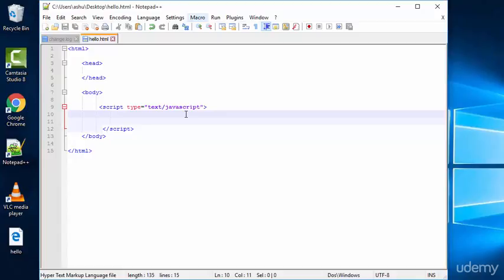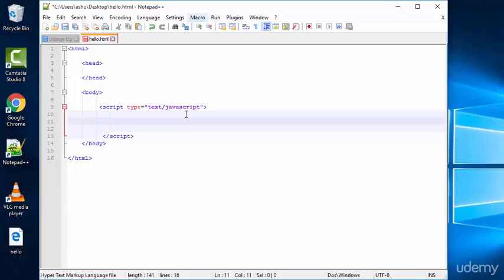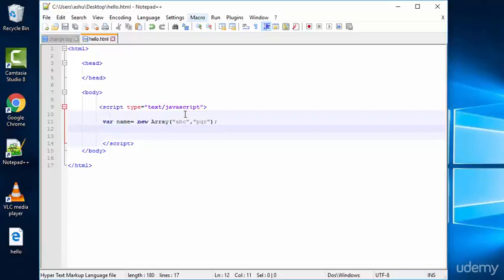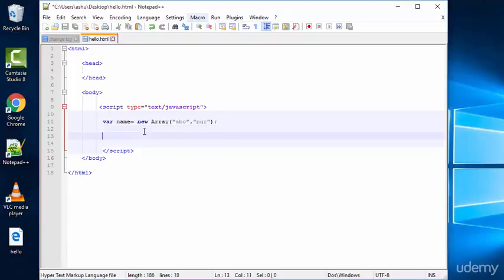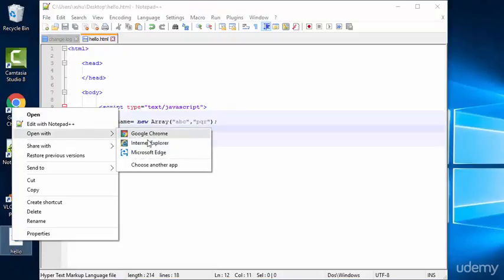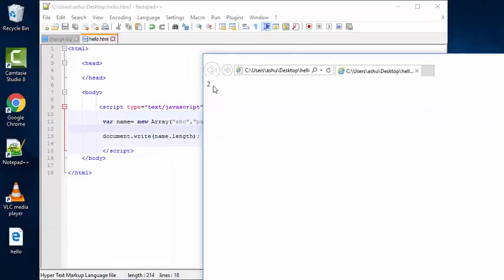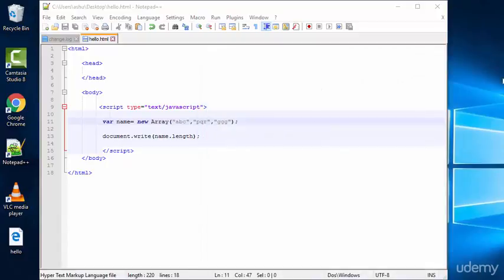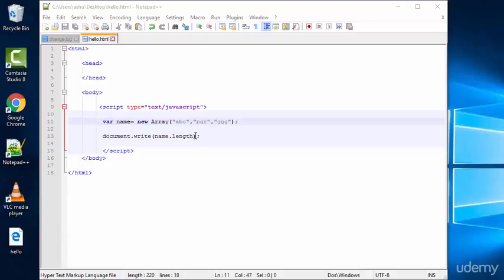Learn JavaScript in 3 days | Episode 28 | Array Methods